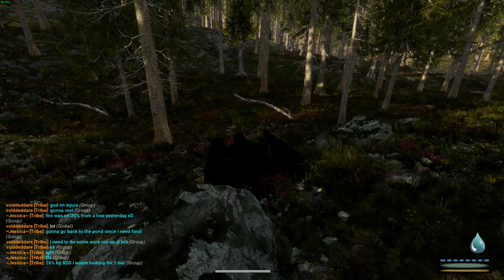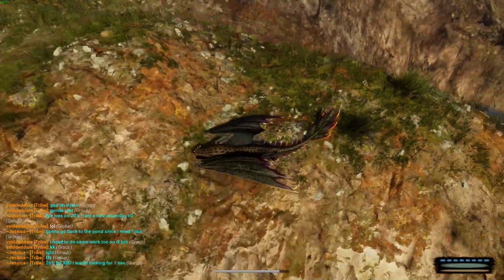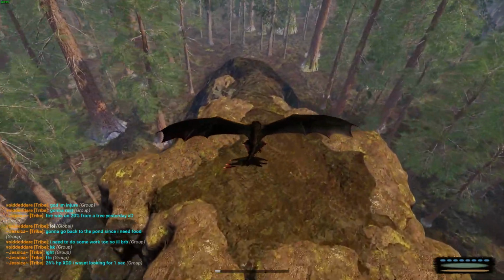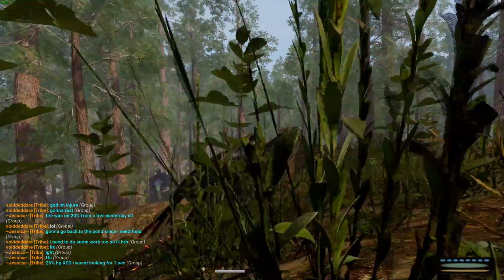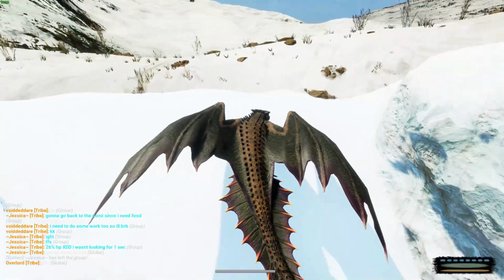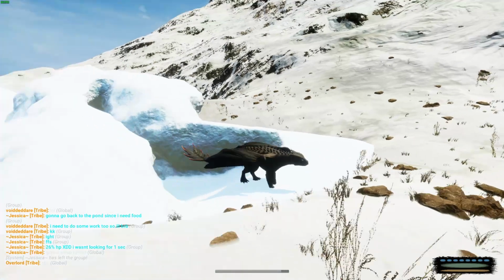Day Of Dragons | BECOME AN ELDER SHADOWSCALE (Outdated)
Lots of people have been asking where the Elder Mushrooms are, so I decided to make a video to help out old and new people to the game, it's hard and almost impossible to just find it on your own so my friends and I made the effort of marking every single location that we know off about the BLUE ELDER MUSHROOMS for the SHADOW SCALE which would hopefully in return help anyone seeking the coordinates for those MUSHROOMS. It's a document you open that will give you  the exact coordinates of the MUSHROOMS' spawn, this is not an approximation but an exact coordinate, this video only contains BLUE ELDER MUSHROOM LOCATIONS the YELLOW ELDER MUSHROOM LOCATIONS will be in another video soon don't worry you will be provided with everything you need to become elder, JUST OPEN THE LINK IN HERE AND YOU WILL GET ALL OF THE COORDINATES NEEDED. So we hope this helps out everyone that needs it :)